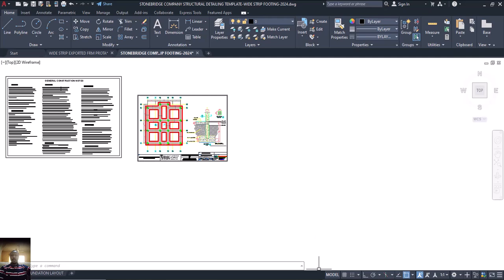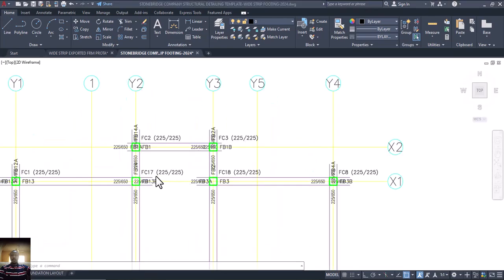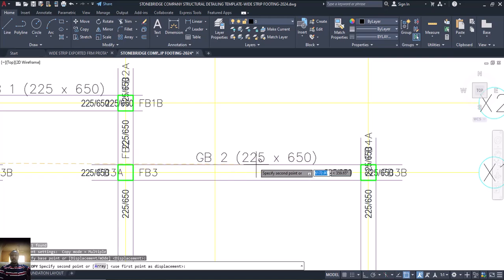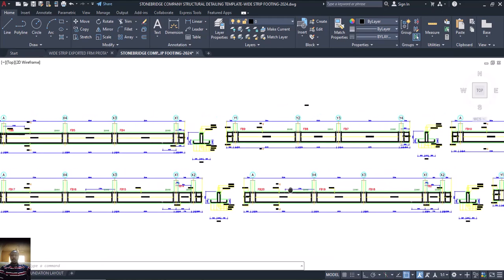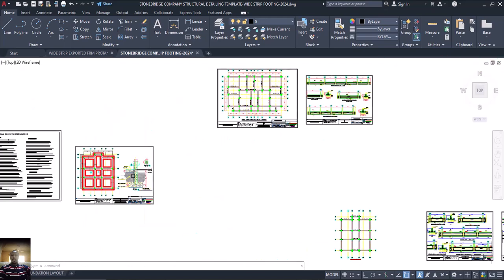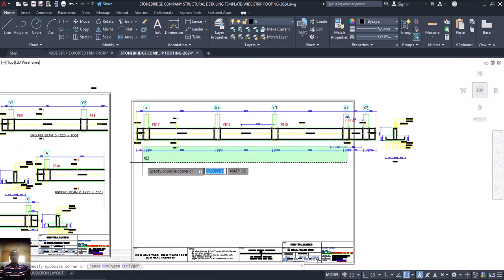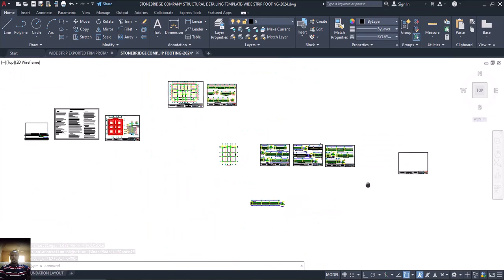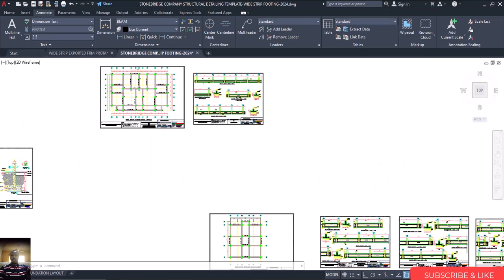WIDE STRIP FOUNDATION DETAILING USING STONEBRIDGE - PART 2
Foundation detailing of wide strip footing